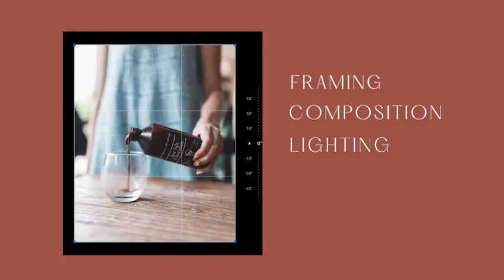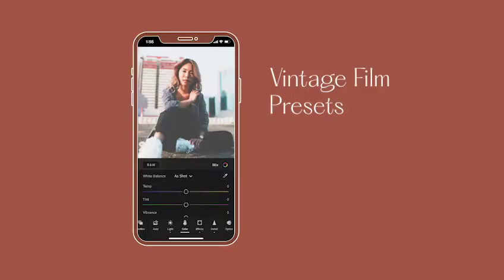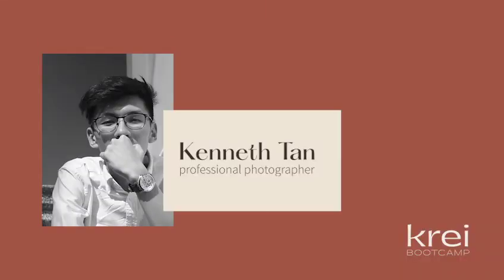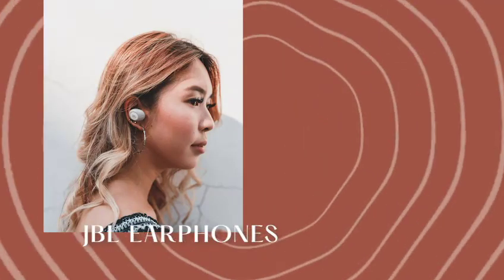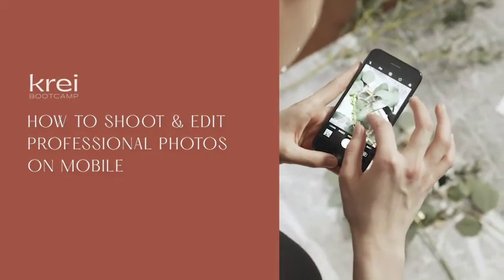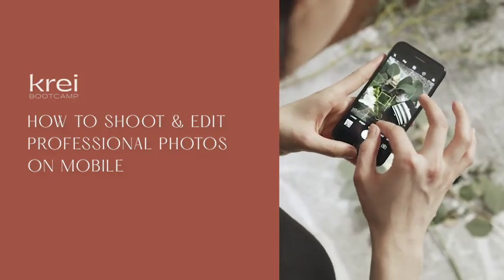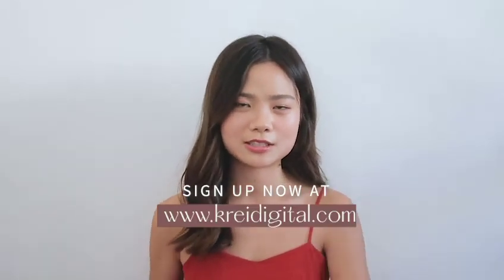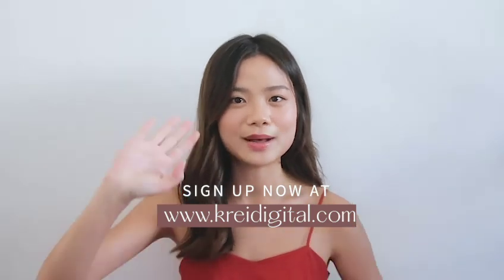Krei Digital - How to Shoot & Edit Professional Photos on Mobile Bootcamp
Perfect for those who don’t own a professional camera but still want to take aesthetic images for their brand on social media, web or for collaterals. If you are an aspiring photographer or entrepreneur looking to master the basics of photography without spending too much on equipment. This bootcamp covers editing presets to help budding photographers make their workflow simpler when creating different types of looks for portraits and product shoots.